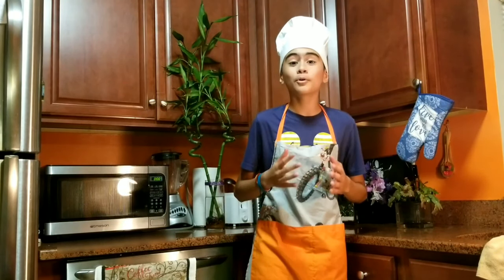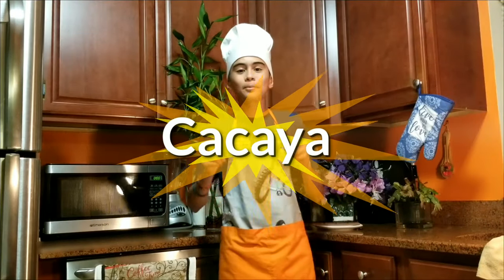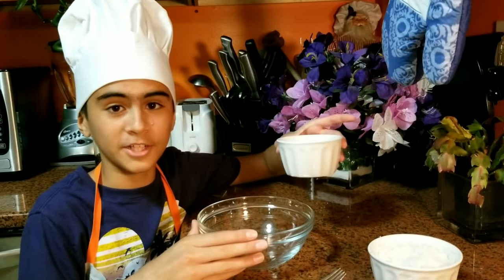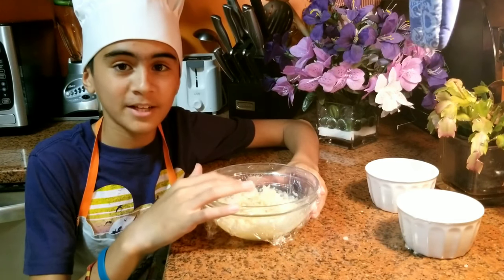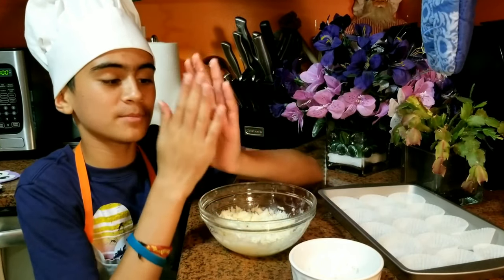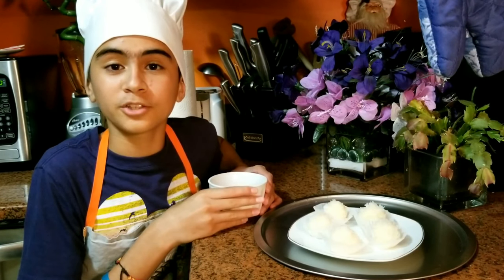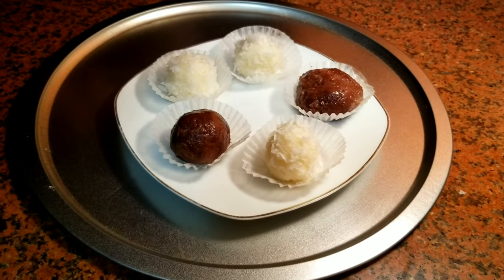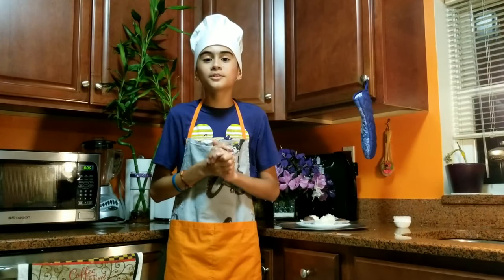Trufas de Coco Faciles De Hacer/ Easy to Make coconut Truffles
Hello, Chico's New Video !!! Without an oven, 3 ingredients, and easy ... COCONUT truffles, please subscribe give it a like, and put a comment on your favorite recipe, so that you can see it in the next video!